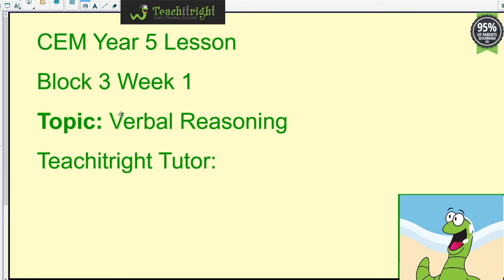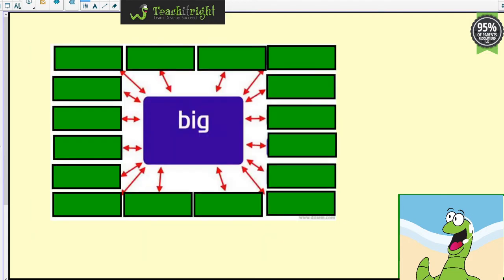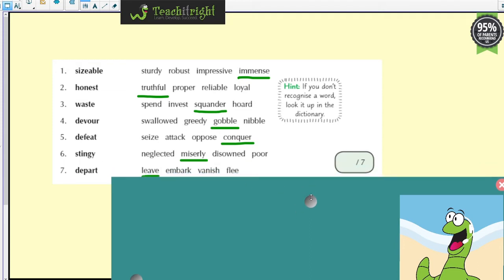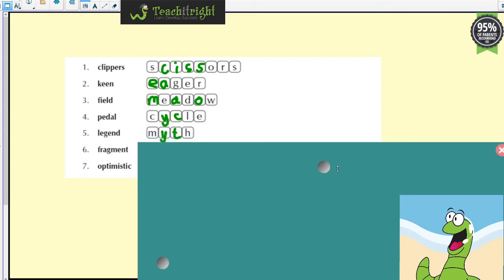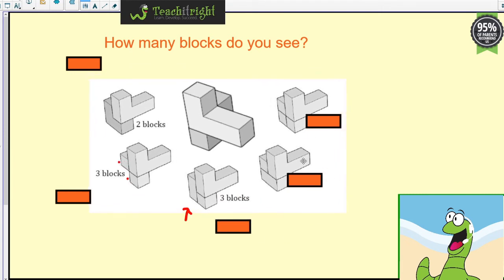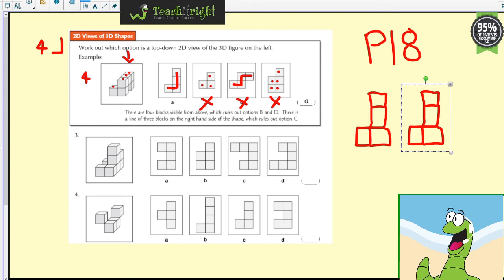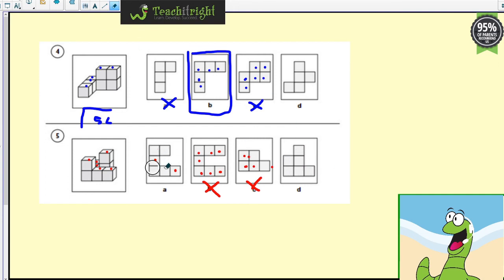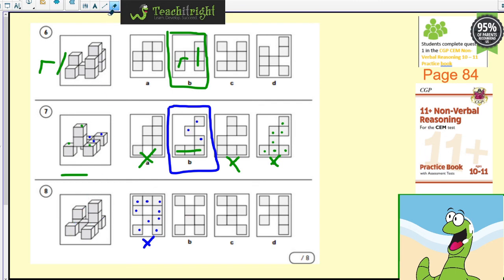CEM Year 5 Block 3 Week 1 Lesson NVR & VR